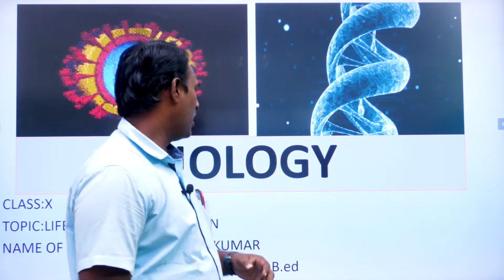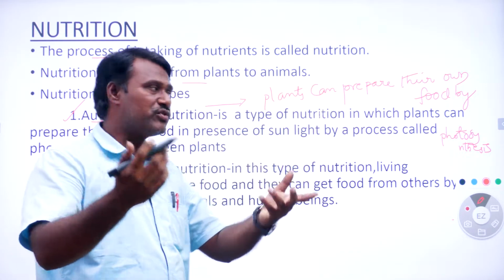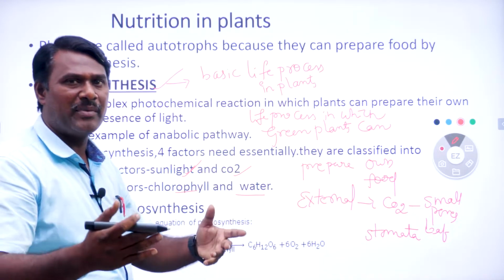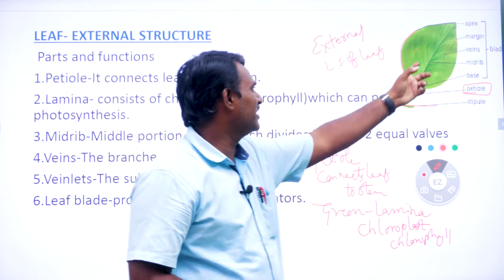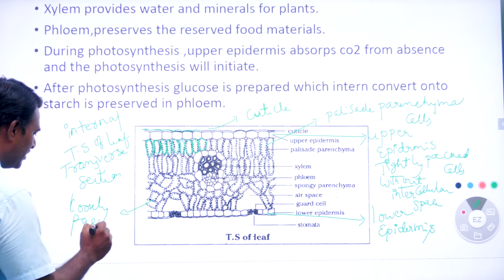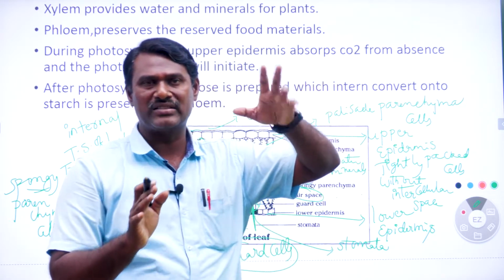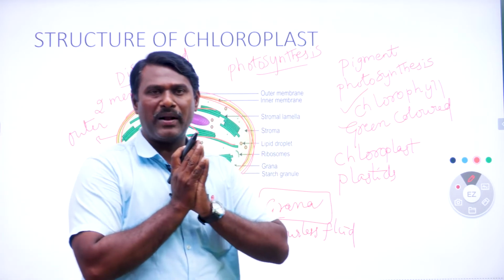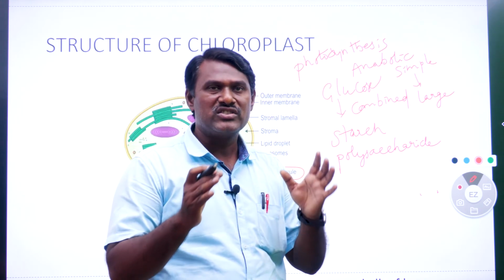Photosynthesis in Higher Plants | CBSE Class XI Biology